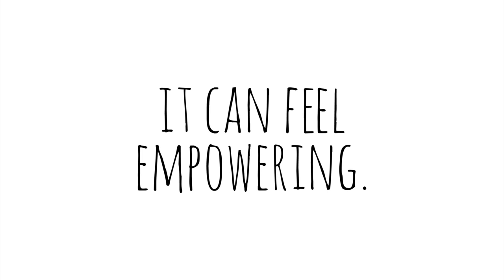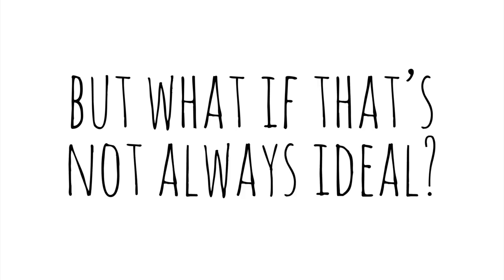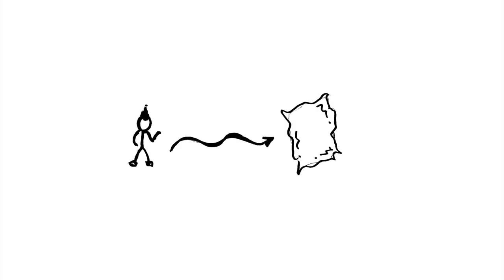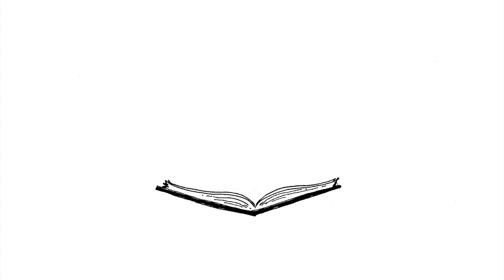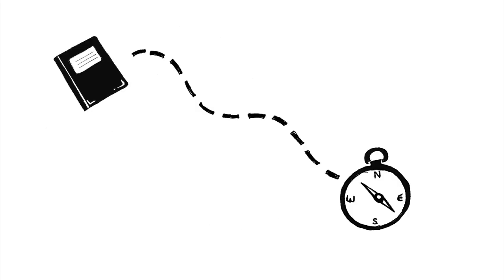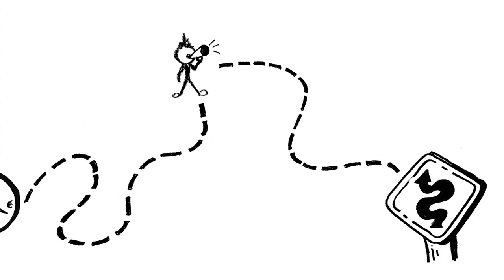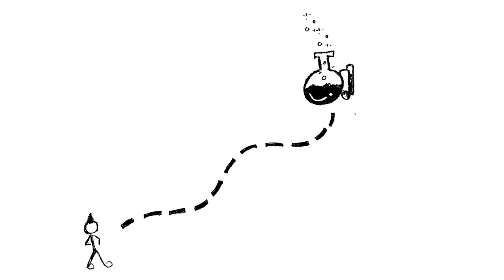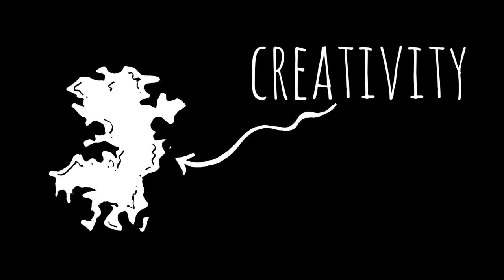The Creative Power of Journaling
Journaling is a powerful way to make thinking visible and increase your own creative productivity. In this illustrated video, I share some personal thoughts on why I journal.